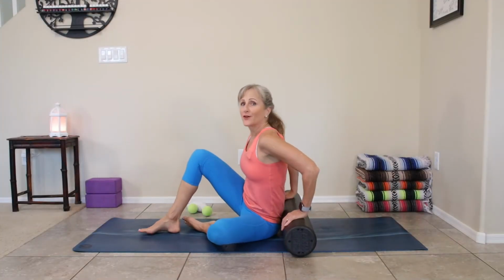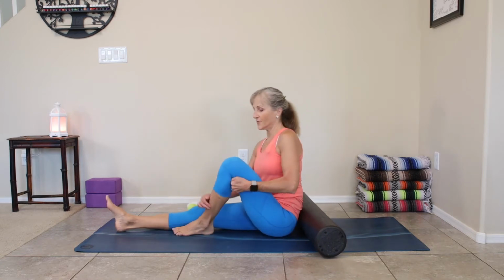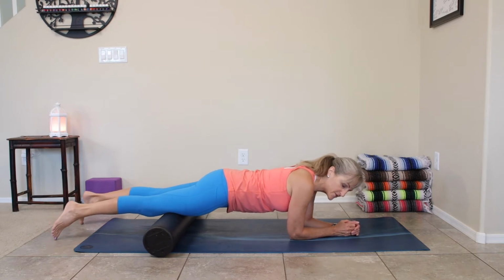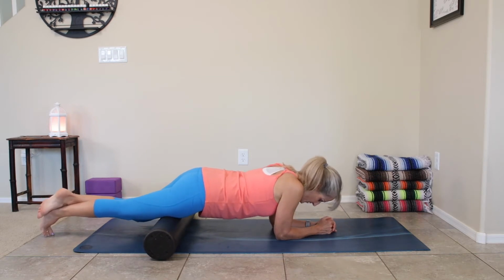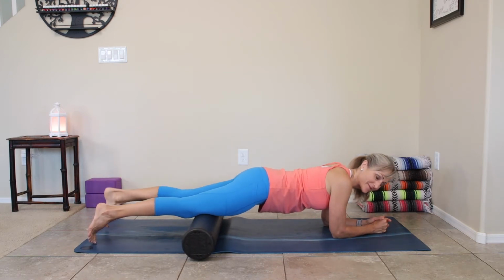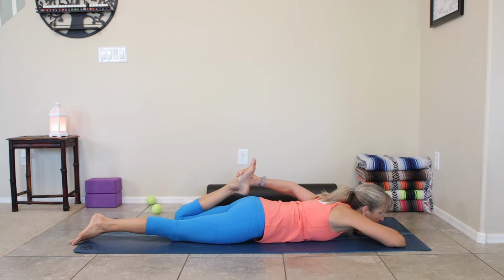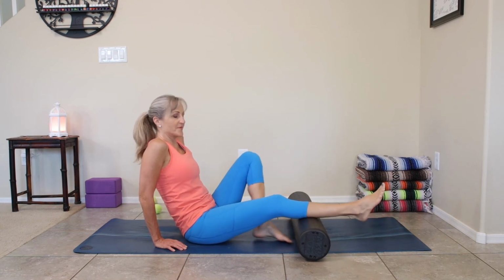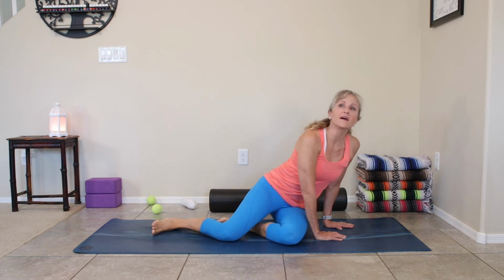Foam Rolling Glutes Quads Calves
Foam Rolling for Glutes, Quads, and Calves. This short foam roll class is geared toward glutes, quads, and calves. We will spend a little extra time on each area massaging the fascia. Stick with me through the follow-up stretches to increase your mobility.

Click on the notification 🔔 “BELL” icon to be alerted when new content is available.